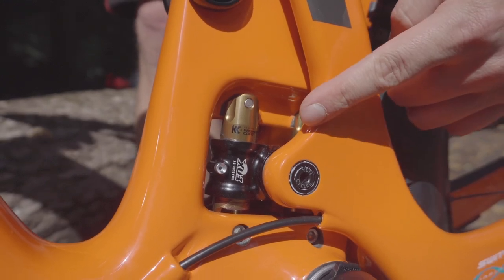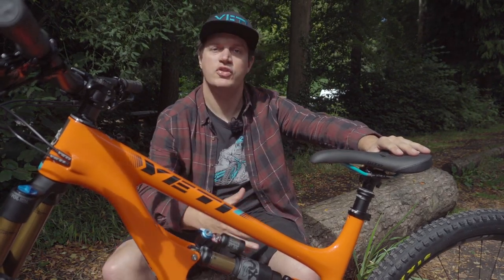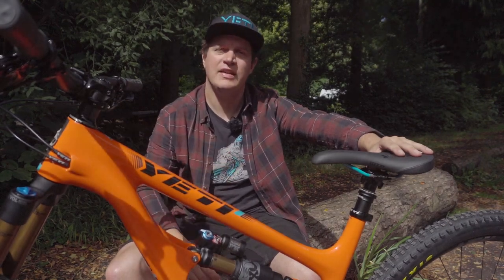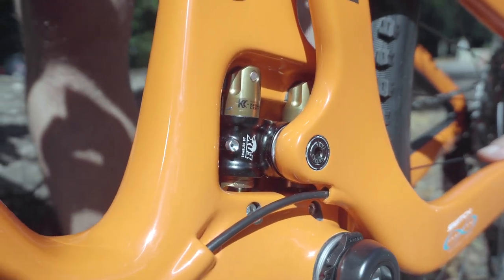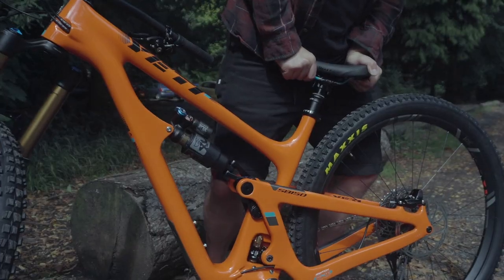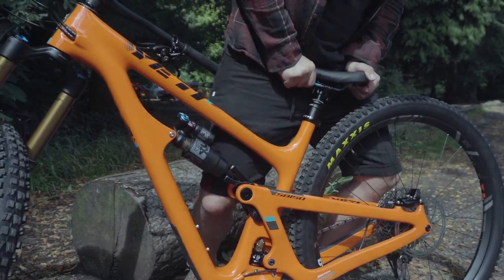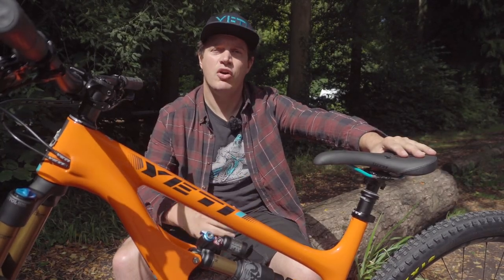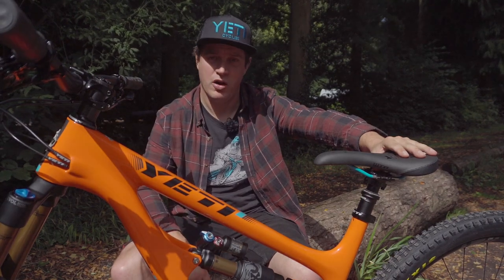Yeti's Switch Infinity tech - how does it work?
Pete from Yeti Cycles UK talks us through how the Fox engineered Yeti Switch Infinity technology works. Suspension nerds rejoice!